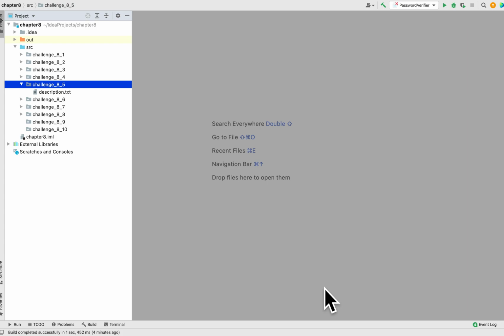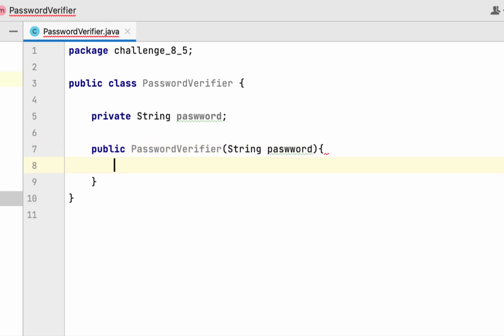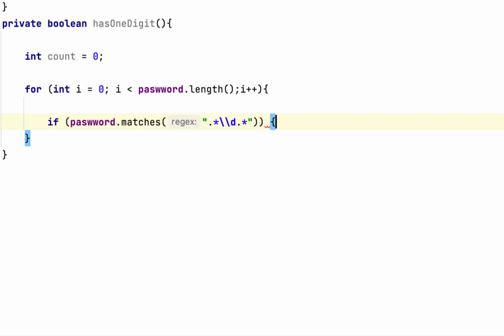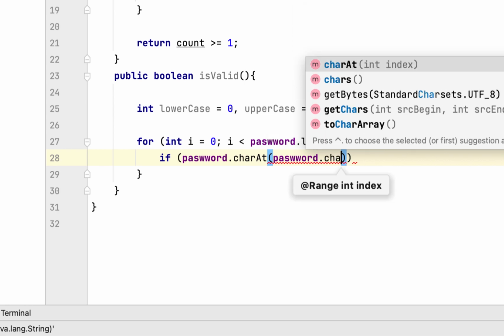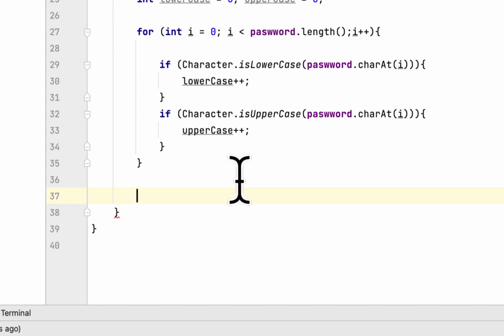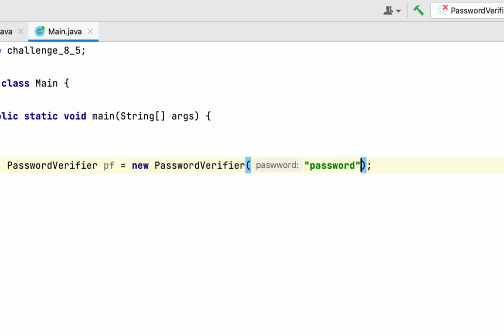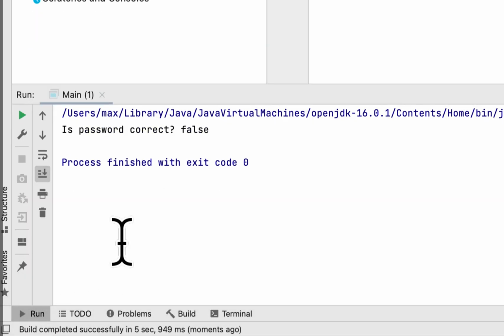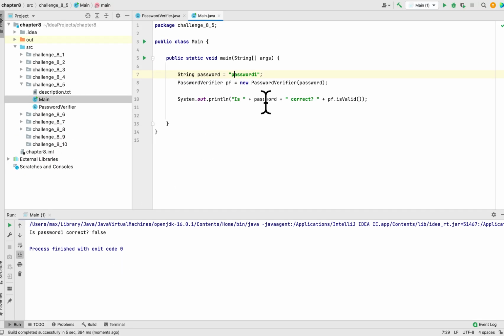8.05 Password Verifier | Starting Out With Java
Solved: Imagine you are developing a software package for an online shopping site that requires users to enter their own passwords.You software requires that users’ passwords meet the following criteria:

1) the password should be at least six characters long.
2) the password should contain at least one uppercase and at least one lowercase letter.
3) TH password should have at least one digit.

Write a class that verifies that a password meets the stated criteria. Demonstrate the class in a program that allows the user to enter a password and then displays a message indicating whether is valid or not.